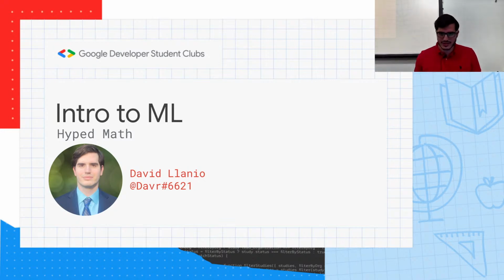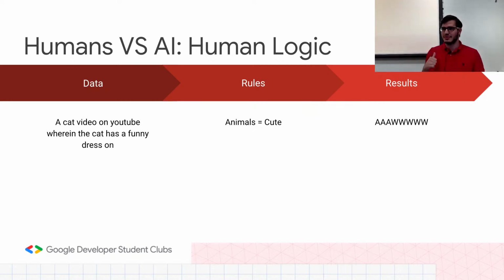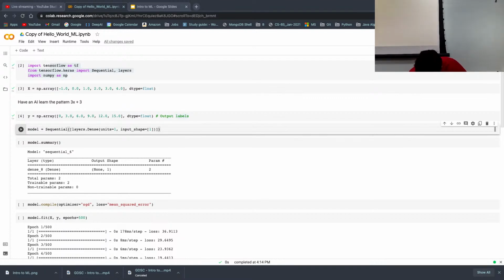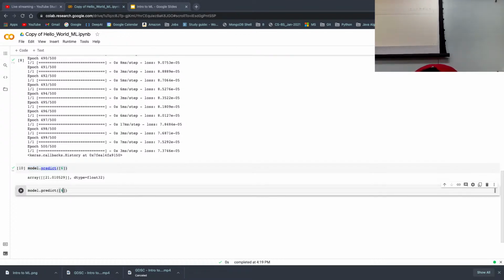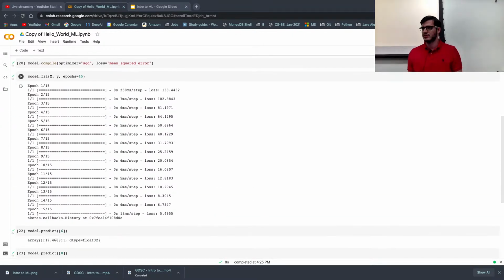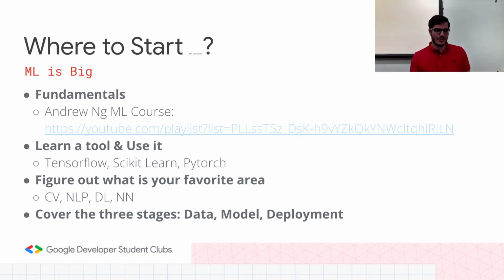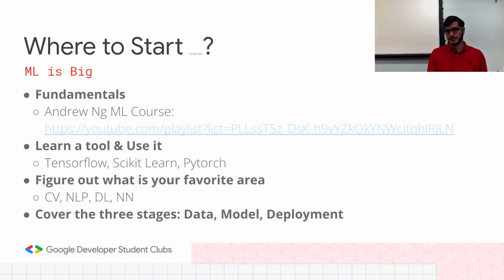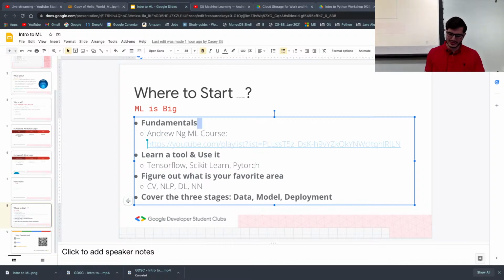GDSC - Intro to Machine Learning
Come learn some Machine Learning!